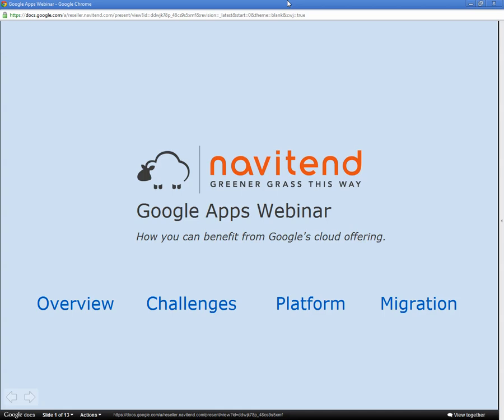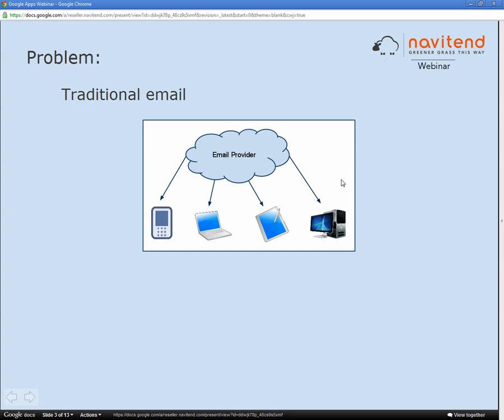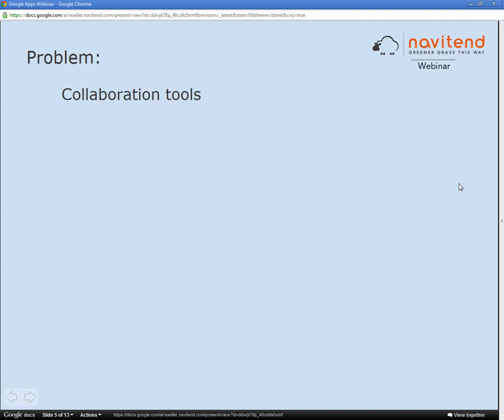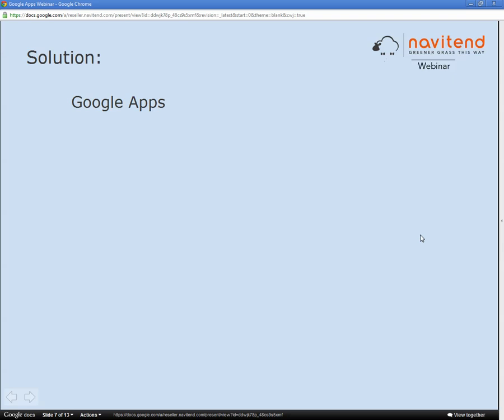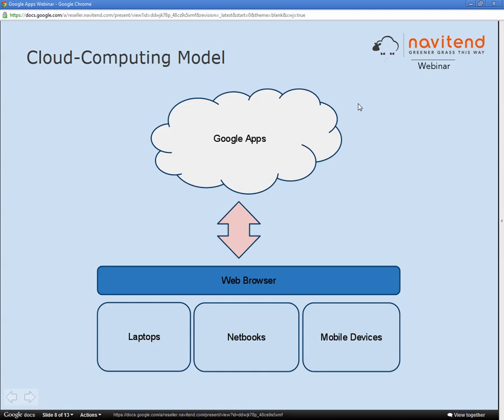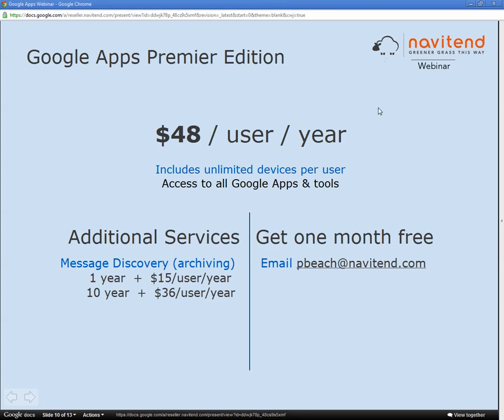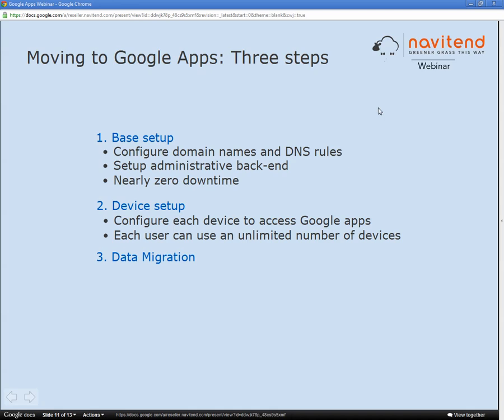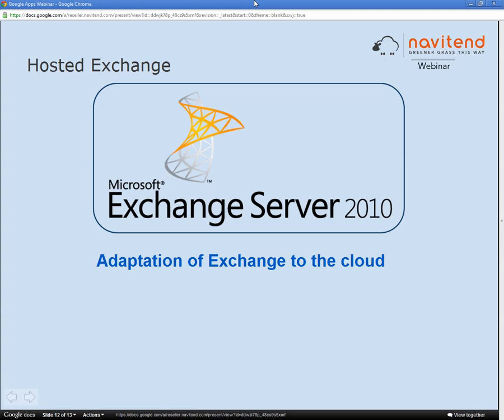About Google Apps for Business Webinar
Learn about discounted rates available through navitend, as well as our Google Apps data migration services. Not exactly Exchange vs. Google Apps, but we look at the big picture.